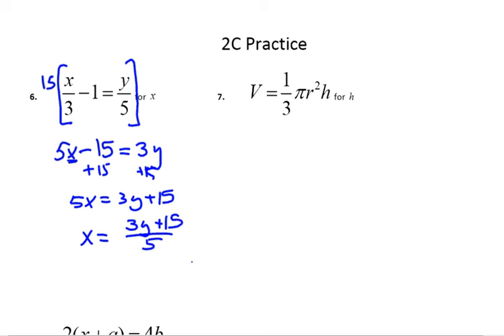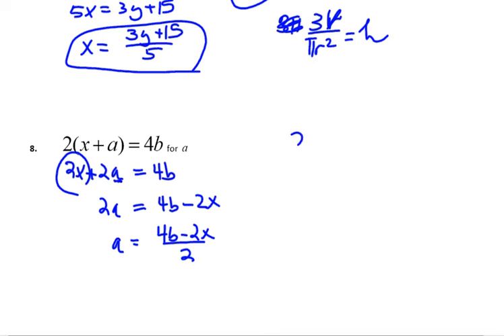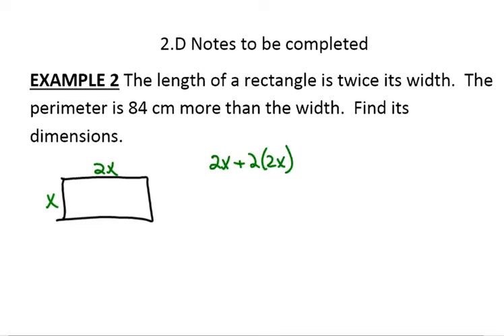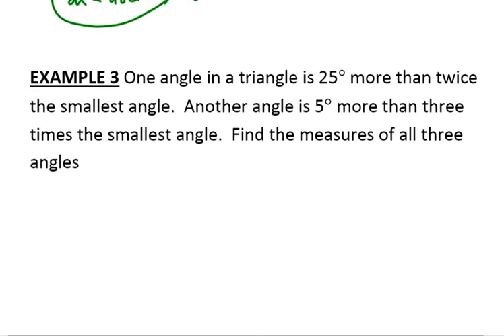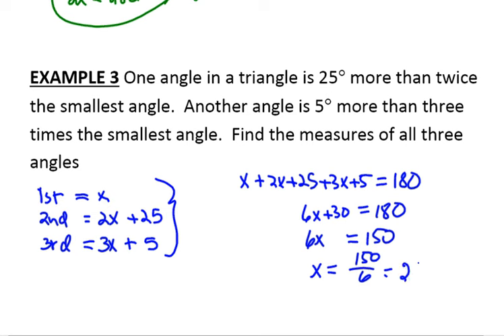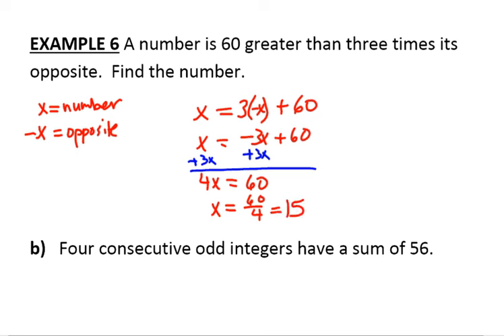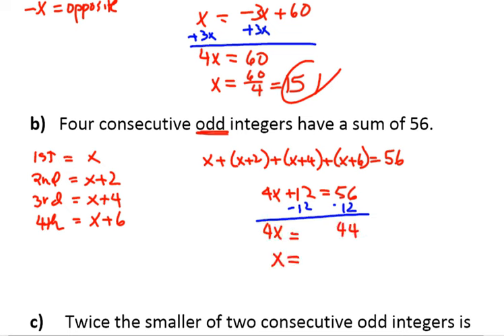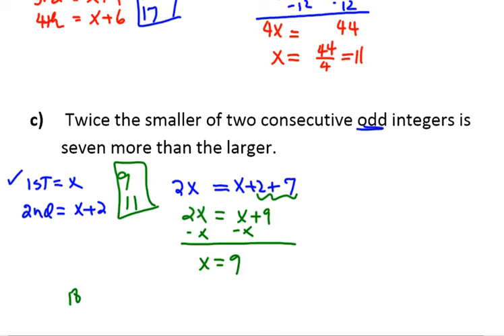A1 2D Follow up video